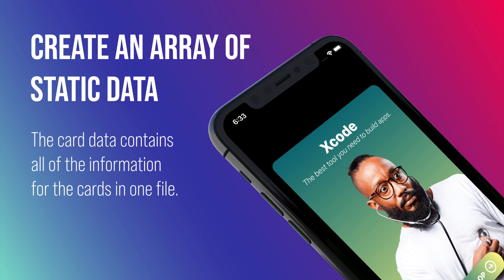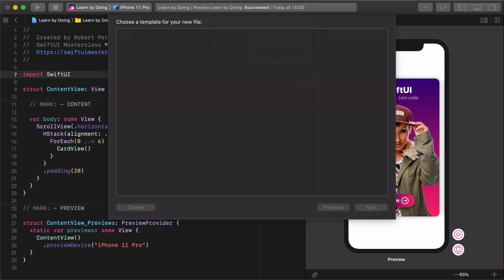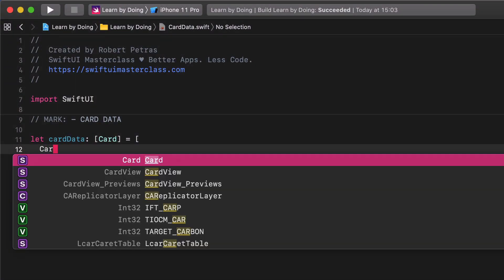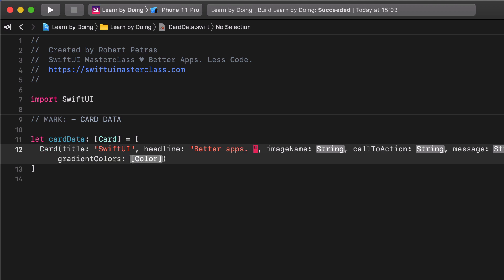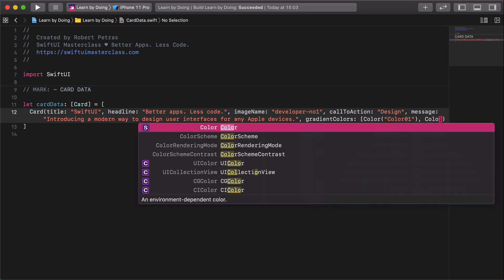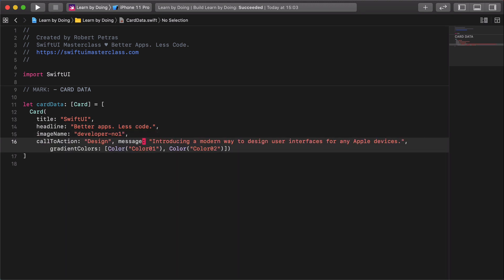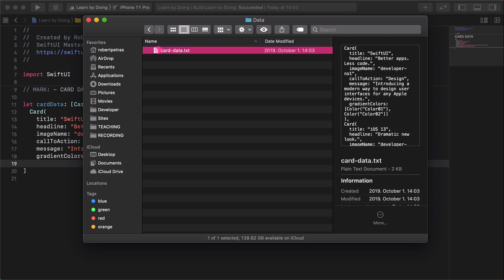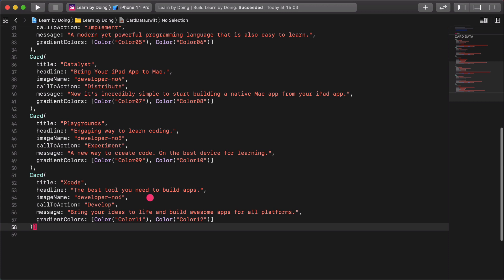Let’s Create an Array of Static Data - Part 7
1. SwiftData Masterclass ♥️

2. SwiftUI Masterclass ♥️

3. Credo Academy ♥️ WELCOME25

. We will work on the data for the cards in this SwiftUI tutorial. This static data contains all of the content of the cards in one file for our iOS mobile application.